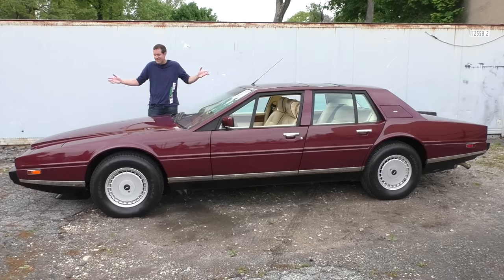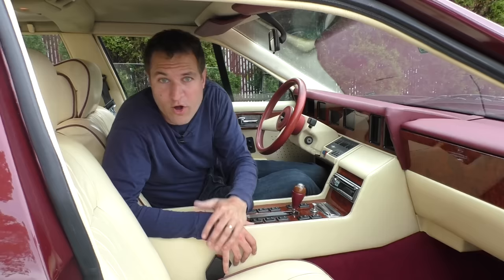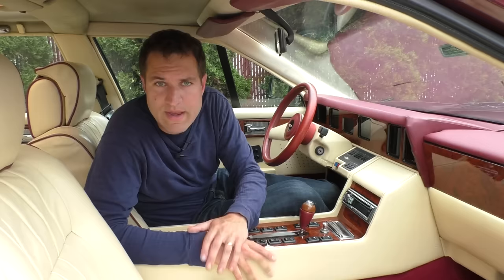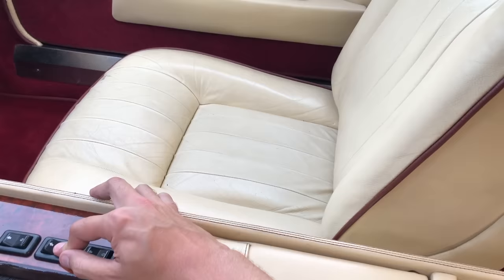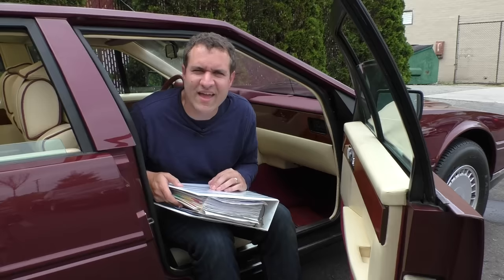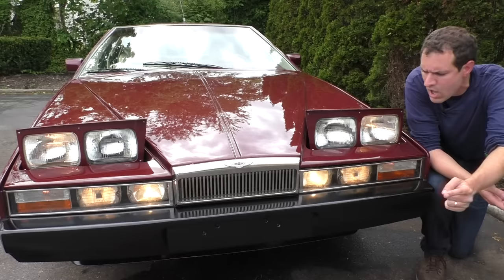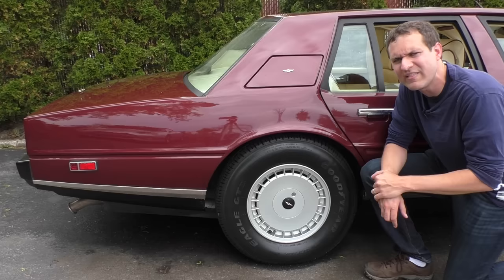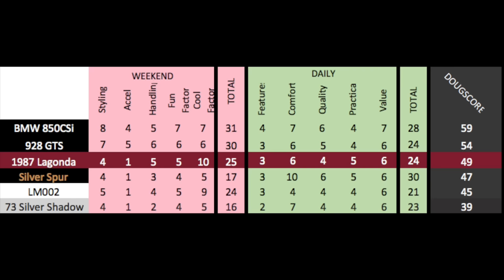The $370,000 Aston Martin Lagonda Is the Weirdest Luxury Car Ever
The Aston Martin Lagonda is the weirdest luxury car ever made. Today I'm reviewing a 1987 Lagonda, and I'm going to show you why this $370,000 luxury car is so bizarre and unusual -- and why the Lagonda is one of my favorite cars.